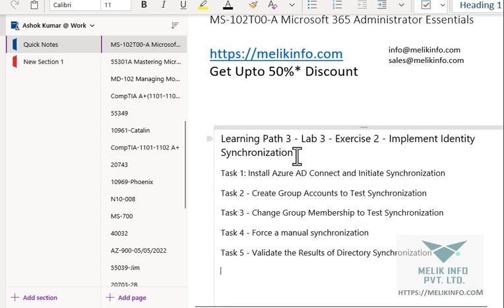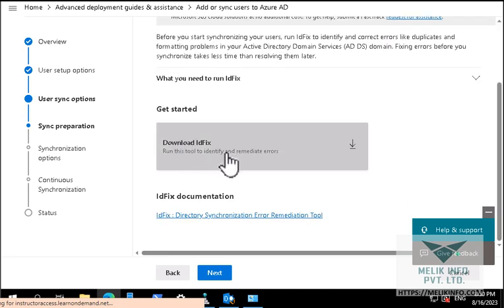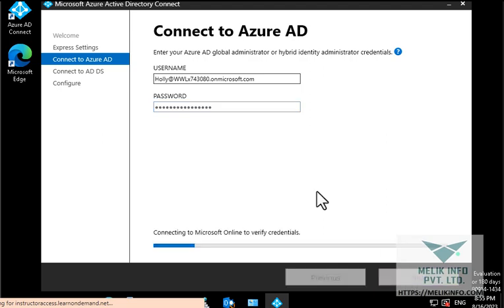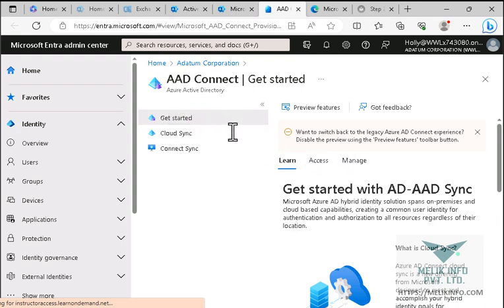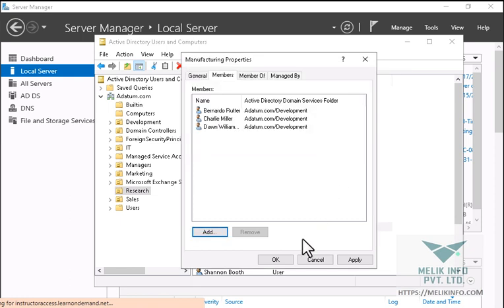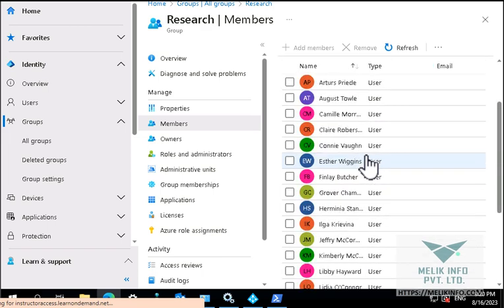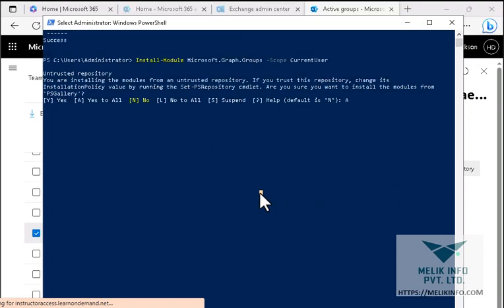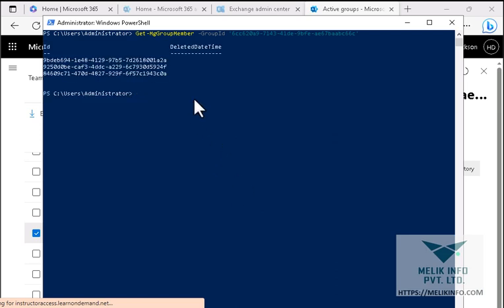Learning Path 3 Lab 3 Exercise 2 Implement Identity Synchronization